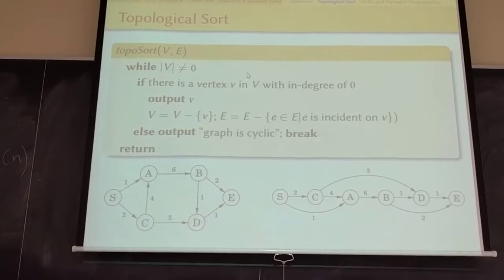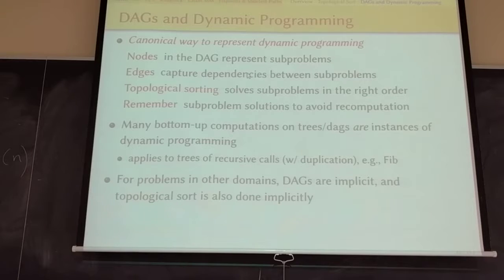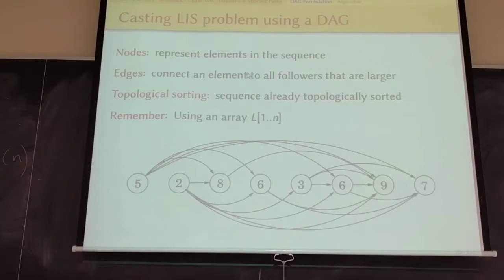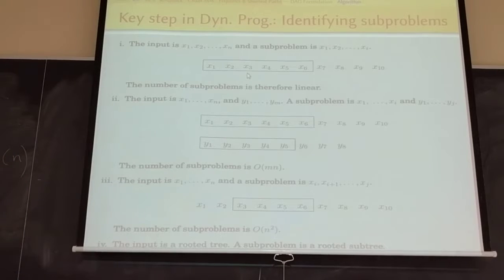Oct 12: Midterm Exam Review (end)